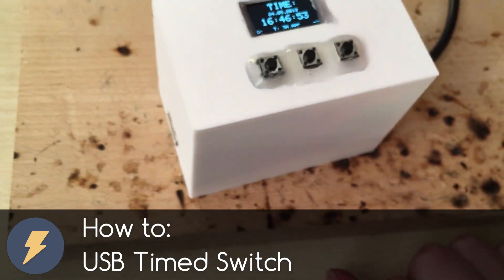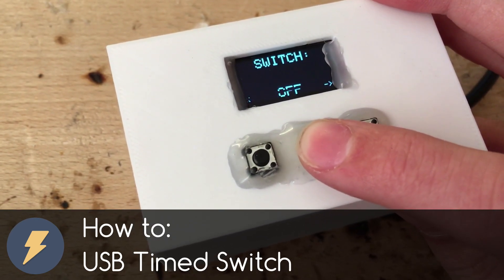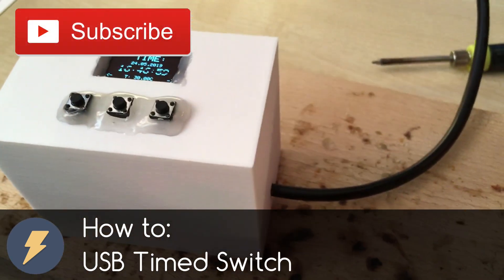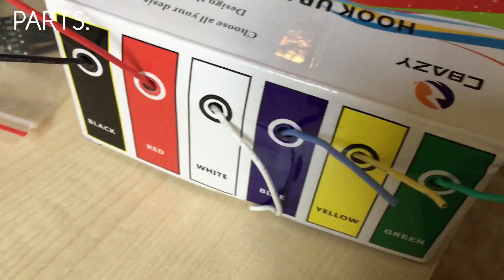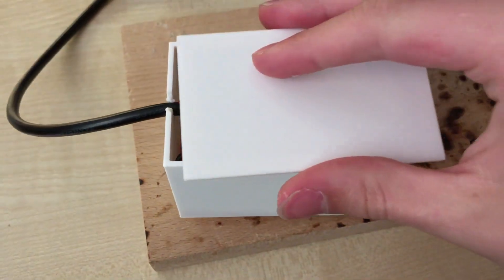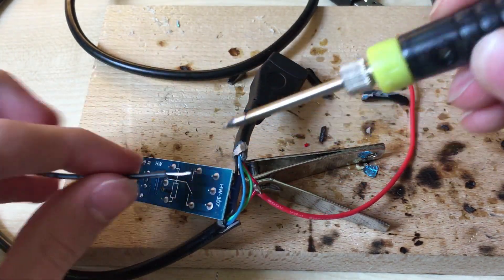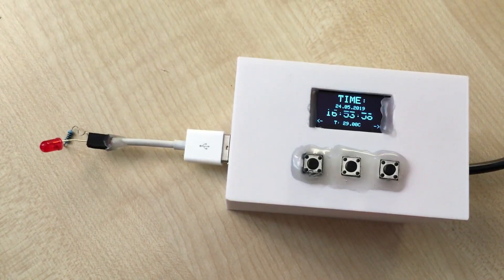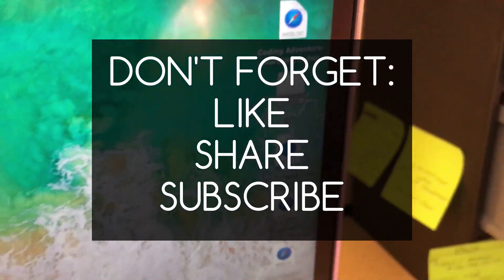How to make USB Timed Switch - Arduino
Hi, I am Electroni and in this video i show you how to make USB Timed Switch that can be setuped to turn ON or OFF in time. Its fun and easy to build and nice looking project with Arduino.

PARTS:
USB CABLE
ARDUINO PRO MINI
REAL TIME CLOCK
SSD1306 OLED
BUTTONS & 10k REZISTORS
WIRES